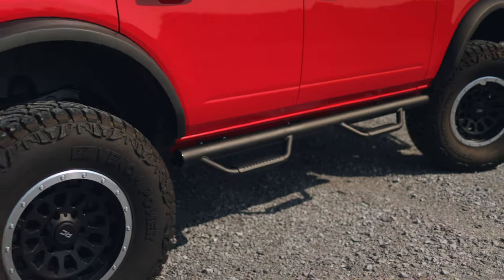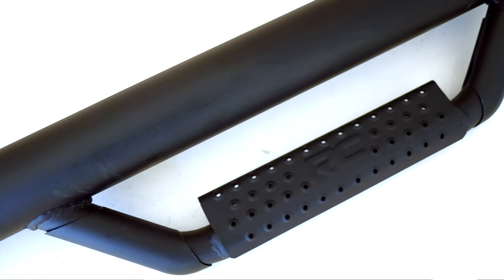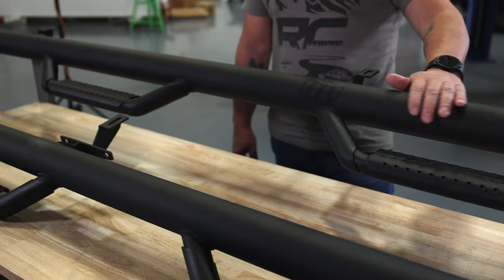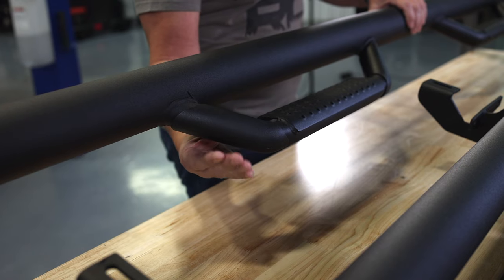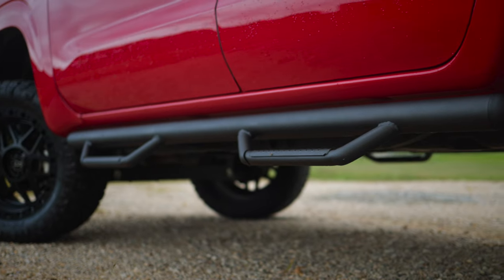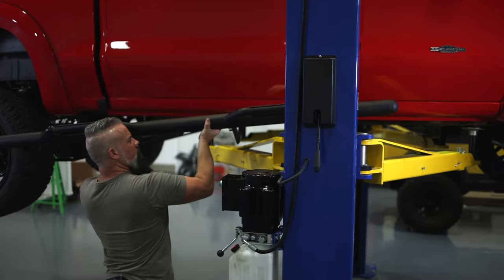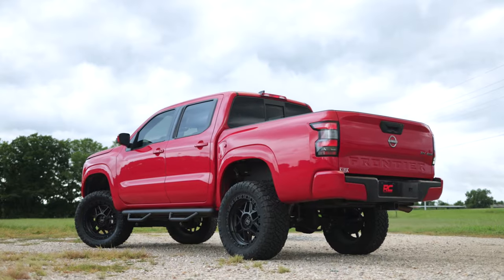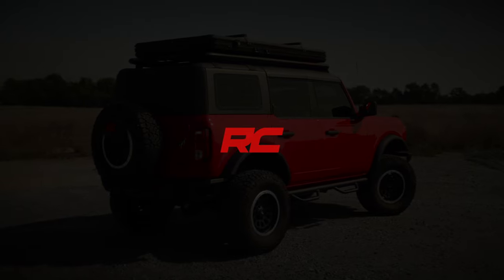Nerf Steps with End Caps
Rough Country's new Wheel to Wheel Nerf Steps provide unrelenting style and easier access to your truck. These steps extend from one wheel well opening to the next, offering a clean install that lends to the look of your lifted truck.

Color: Textured Black
Drop step design
Main bar extends from wheel well to wheel well
Bar is positioned high and tight for better fit and cleaner look
Added protection from road debris
Built from .084 Wall corrosion resistant tubing
Helps hide exposed frame under vehicle
Works with or without a body lift
Hoop Protectors that help guard from rocks and debris